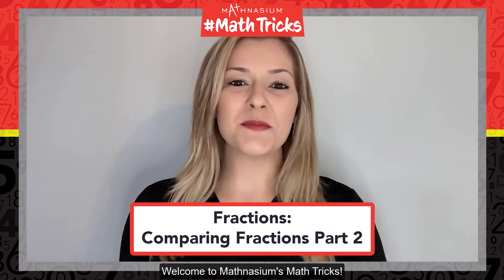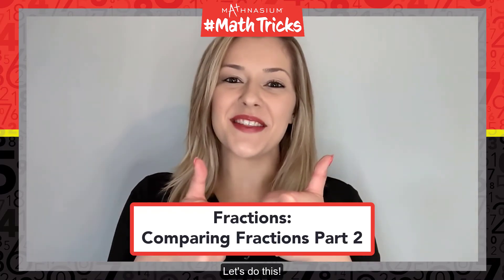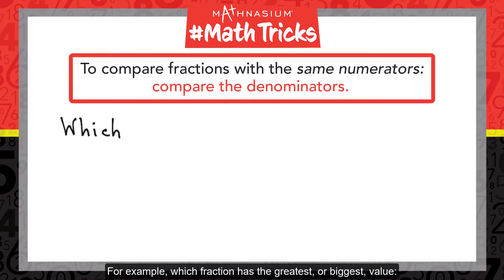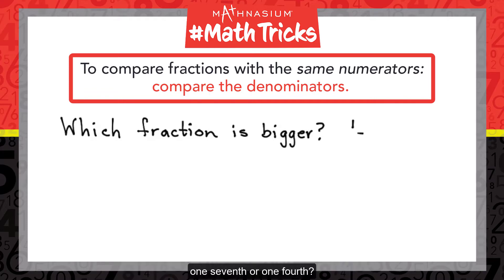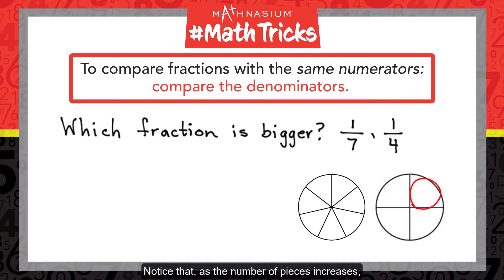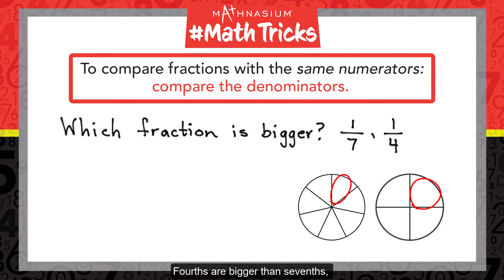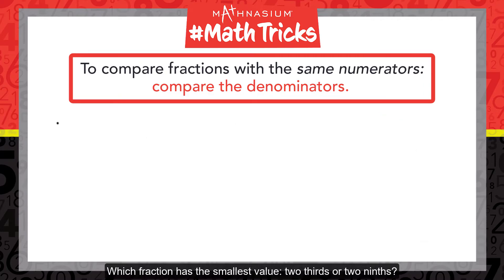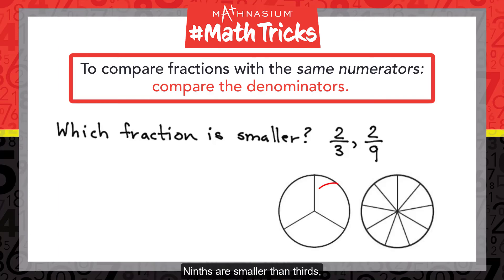Mathnasium MathTricks | Fractions: Comparing Fractions Part 2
:56 Live Mathnasium MathTricks Demo on Comparing Fractions with Same Numerators